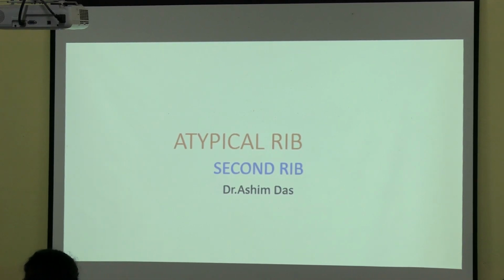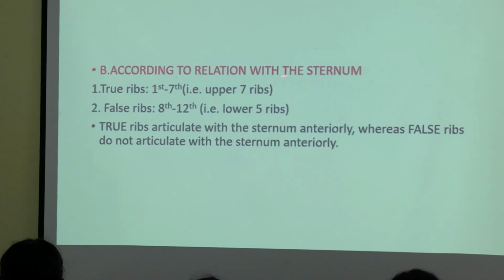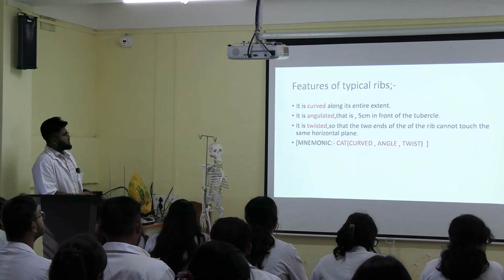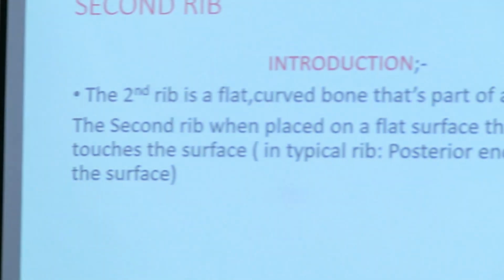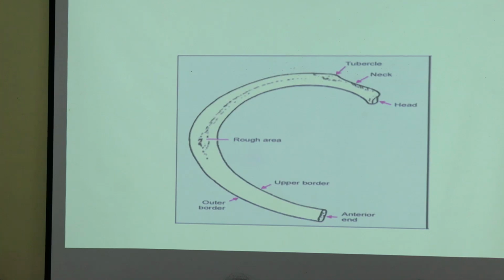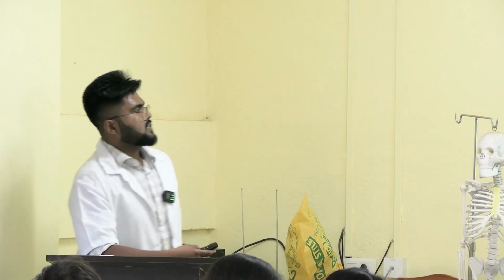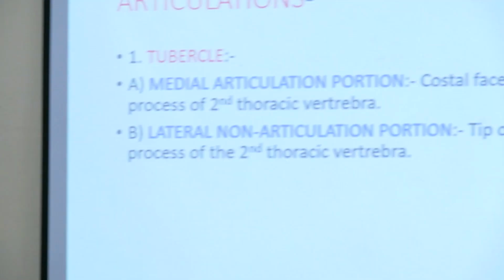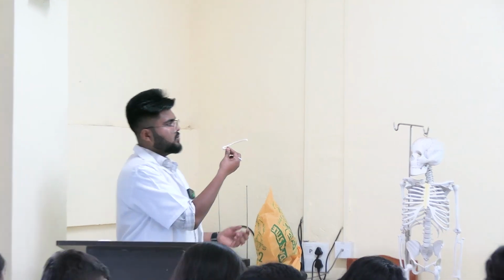Lecture On Master the 2nd Rib: Anatomy, Features & Muscle Attachments Explained! | MBBS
Unlock the secrets of the 2nd rib with Dr. Ashim Das in this detailed anatomy lecture! Perfect for medical students and anyone looking to deepen their understanding of the human rib cage.

In this video, you'll learn:

[00:15] Rib Classification: Understand the different types of ribs (typical vs. atypical, true vs. false, vertebrosternal, vertebrochondral, and floating).
[00:33] Features of a Typical Rib: Learn about the characteristics of typical ribs, including their curvature, angulation, and twist.
[01:41] Atypical Ribs Explained: Discover what makes atypical ribs unique, with a focus on the 1st, 2nd, 10th, 11th, and 12th ribs.
[04:47] In-depth look at the 2nd Rib:
[05:03] How to identify the 2nd rib.
[06:36] Distinguishing between left and right 2nd ribs.
[08:33] Key anatomical features: head, neck, tubercle, and angle.
[09:25] Anatomical position and surface characteristics.
[11:56] Muscle Attachments on the 2nd Rib:
[12:06] Serratus anterior.
[13:09] Scalenus posterior.
[13:35] Serratus posterior superior.
[15:20] Relations and Articulations: Explore the structures related to the inner surface of the 2nd rib and its articulations with the thoracic vertebrae and costal cartilage.
[18:59] Functions of the Rib Cage: Understand how the rib cage protects vital organs and aids in respiration.
Whether you're studying for an exam or simply curious about human anatomy, this video provides a comprehensive overview of the 2nd rib.

TRIPURA SANTINIKETAN MEDICAL COLLEGE Real Class room Demonstration/Lecture On: (ANATOMY)  BY- DR. ASHIM DAS